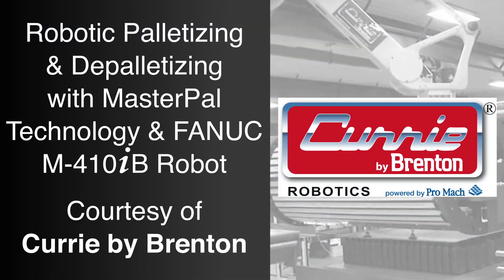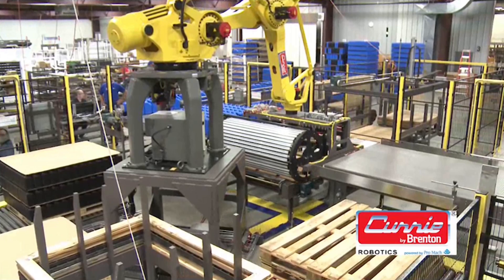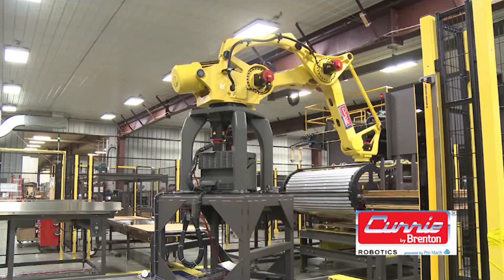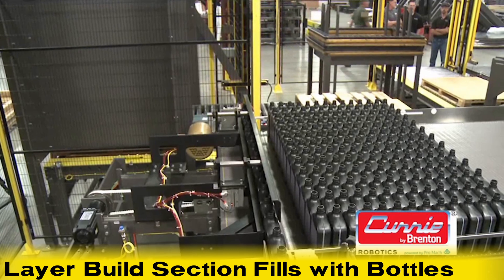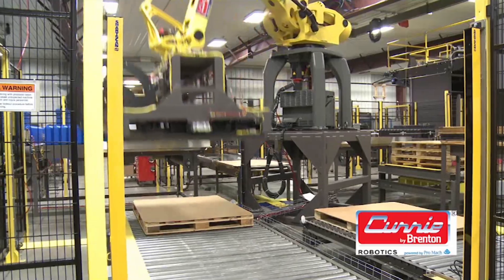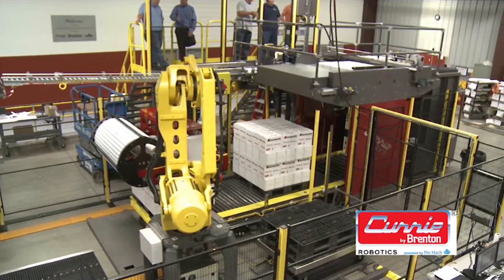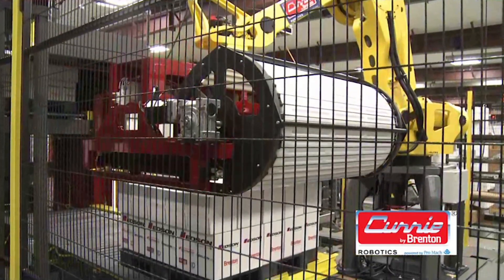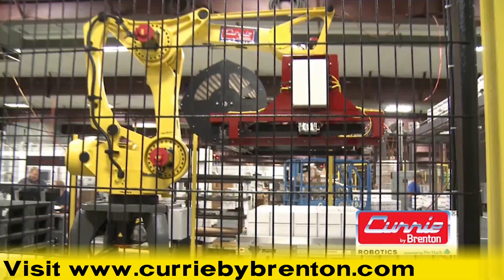Full Layer Robotic Palletizing with MasterPal Technology - Courtesy of Currie by Brenton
FANUC Authorized Integrator Brenton designs and manufactures innovative case and tray packing, palletizing, and robotic solutions. Brenton is recognized by FANUC as having unique expertise in applying FANUC robots in various secondary packaging operations.

Packagers who need to palletize or depalletize trays, large loads, bulk items and bundles have historically made quality or speed compromises due to limitations of vacuum pick and roller technology. That's no longer necessary with Currie by Brenton's patented MasterPal technology which palletizes or depalletizes full layers at time, up to 500 lbs., at speeds up to five layers a minute.

This video demonstration of the patented MasterPal technology from Brenton starts with FANUC's M-410iB Palletizing Robot picking and placing a pallet on an outfeed conveyor. The robot picks a pull sheet and places it on the pallet. Meanwhile empty containers are being fed onto the layer build section of the system. MasterPal provides consistent tight layer grids of palletized product through a unique "cradle and place" technology that combines a servo-operated rotary tool and slat system to gently handle full layers of product with each motion.

Using the MasterPal tool, the robot places a tie sheet on top of the completed layer of bottles. The robot then lowers the MasterPal tool over the formed layer on the pick table to capture the product. The internal tool clamping energizes to stabilize the product within the formed layer. The robot moves to slide the product off the table end while the floor of the MasterPal tool moves simultaneously, replacing the table with the floor of the tool until the layer is completely captured within the tool. The robot moves to the pallet load position, lowers, and the MasterPal tool's slatted apron retracts to place the formed layer atop the waiting pallet.

The MasterPal's slatted apron completely supports an entire layer of product from the bottom. The versatile end-of-arm technology is field proven for multiple palletizing and depalletizing applications. In this example the repurposed MasterPal depalletizes a complete layer from a Currie Conventional palletizer.

MasterPal technology, together with FANUC's M-410i series of palletizing robots, reliably handles empty or full bulk items, bags, cans, bottles or irregular shaped packs, open or sealed cases, trays, display packs and bundles.